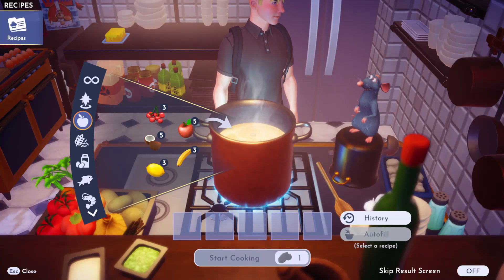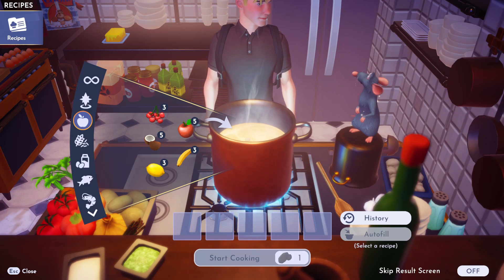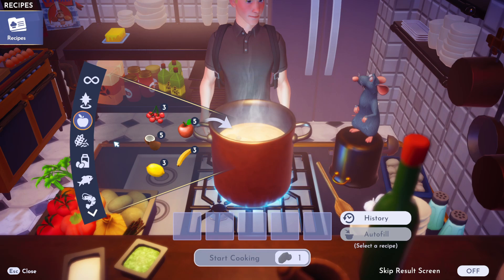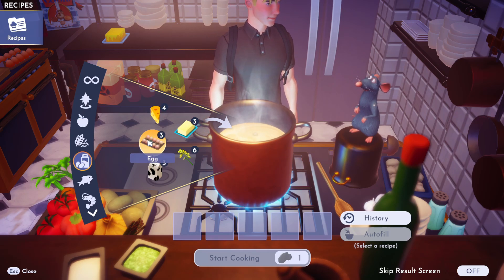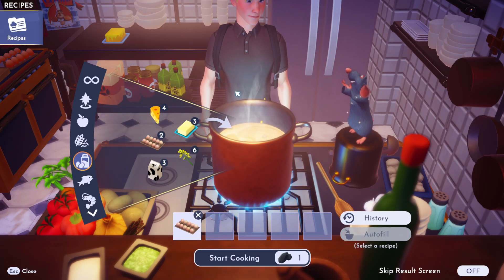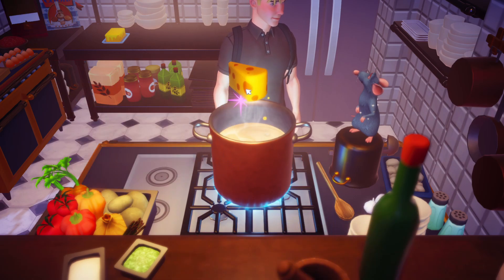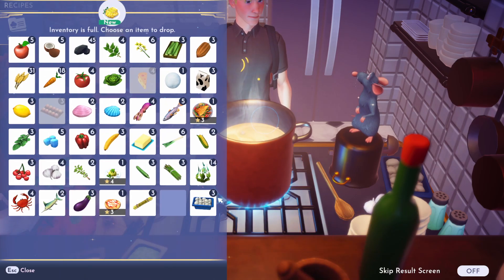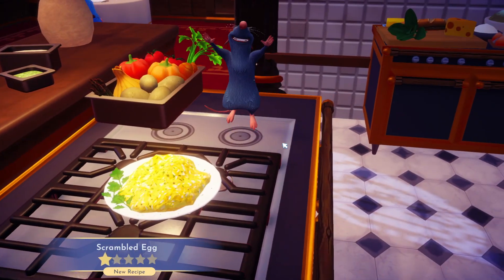How to Make Scrambled Egg in Disney Dreamlight Valley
I show you how to make Make Scrambled Egg in Disney Dreamlight Valley